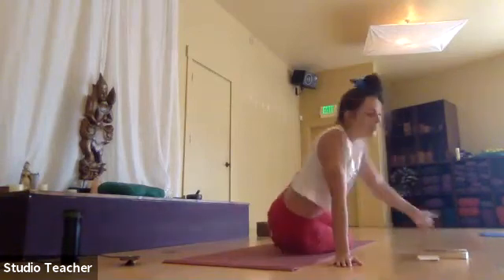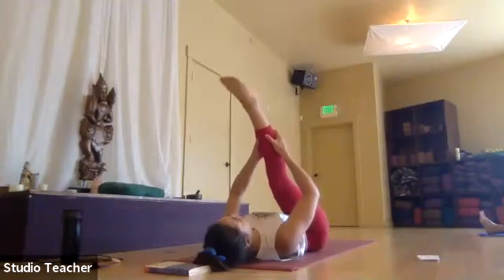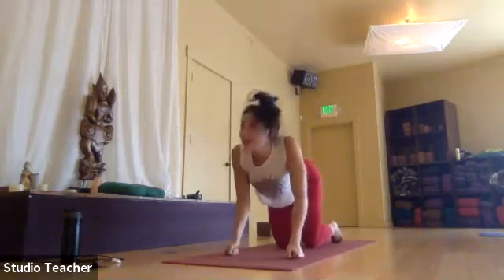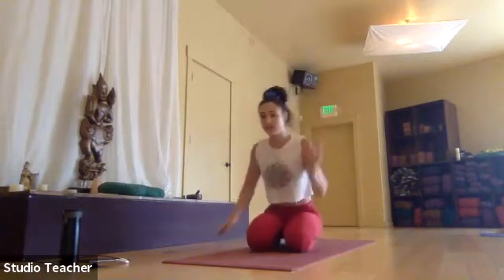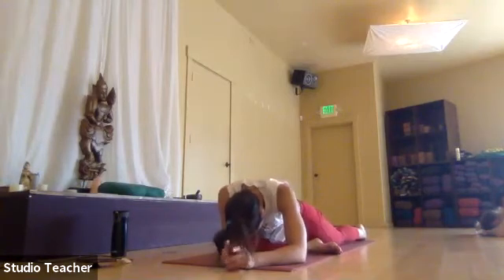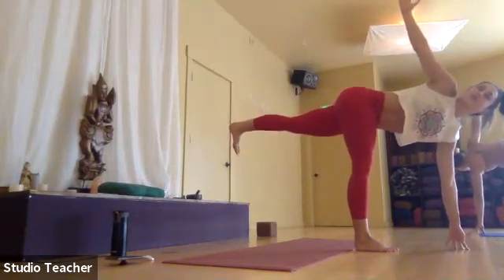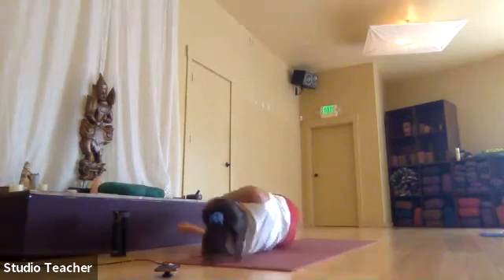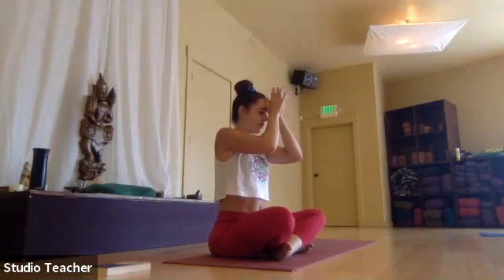Vinyasa Flow with Kenia 41